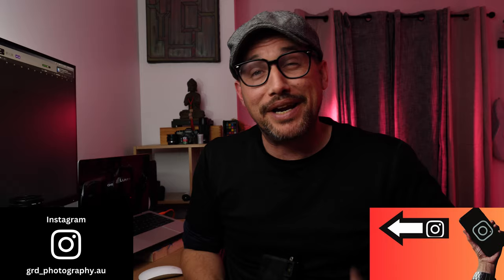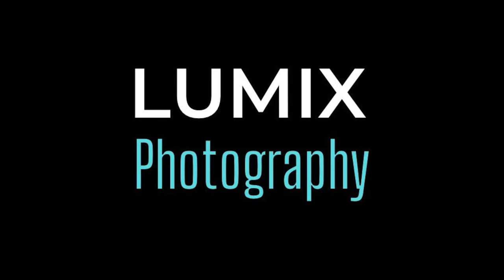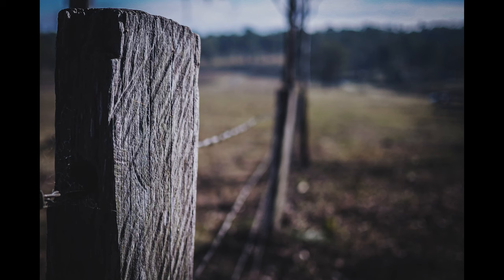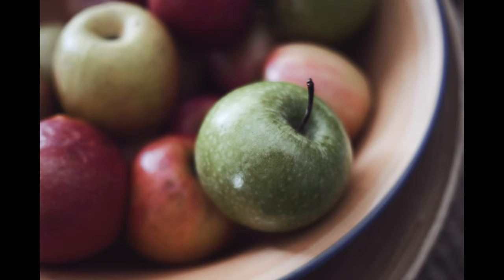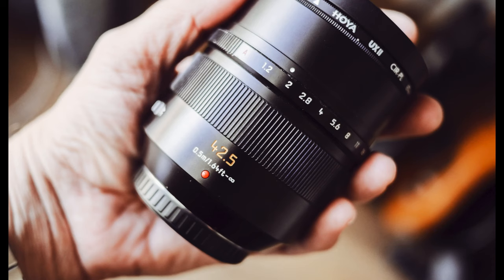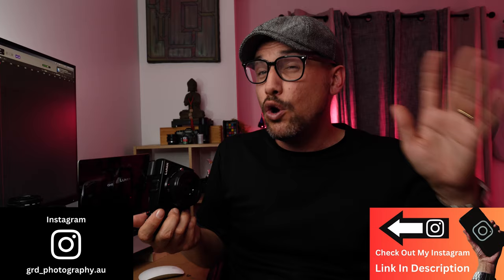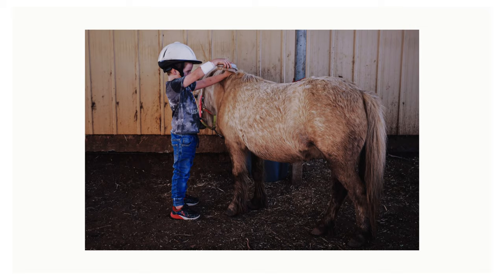The PERFECT M43 Lens!!! AND -7- Reasons To Get One!!!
The Panasonic Lumix 20mm f1.7 lens has been a popular choice for Micro Four Thirds users since its release in 2009, and it continues to be an excellent option for photographers in 2023.

One of the biggest advantages of the Lumix 20mm f1.7 is its compact size. Weighing in at just 87 grams, this lens is incredibly lightweight and easy to carry around. This makes it an ideal option for street photographers, travellers, and anyone who wants to keep their camera setup as small and portable as possible.

In addition to its small size, the Lumix 20mm f1.7 is known for its wide aperture, which allows for beautiful shallow depth of field and excellent low light performance. This makes it a great choice for portrait and street photography, where you want to isolate your subject and create a blurred background.

Another benefit of the Lumix 20mm f1.7 is its sharpness. This lens is capable of producing incredibly sharp images, even when shooting wide open at f1.7. This makes it a great choice for landscape and architecture photography, where you want to capture as much detail as possible.

Finally, the Lumix 20mm f1.7 is a very affordable lens, especially when compared to other high-end Micro Four Thirds lenses. This makes it an excellent option for photographers who are just starting out or who want to experiment with different types of photography without breaking the bank.

Overall, the Panasonic Lumix 20mm f1.7 is still a fantastic lens in 2023 for Micro Four Thirds users. Its small size, wide aperture, sharpness, and affordability make it an excellent choice for a wide range of photography styles and situations. Whether you're a professional photographer or just starting out, this lens is definitely worth considering.

MY 7 reasons Why the Panasonic LUMIX 20mm f1.7 is the perfect M43 Lens!!!

1 - Price and Vale
2 - Size and Weight
3 - Build Quality
4 - Fast 1.7 aperture
5 - Focal Length
6 - Travel
7 - Image Quality

CONS:

- Maybe a bit tight - Compared To My 12mm f1.4
- Maybe Just a touch to slow to focus